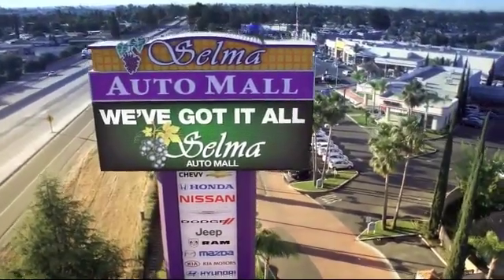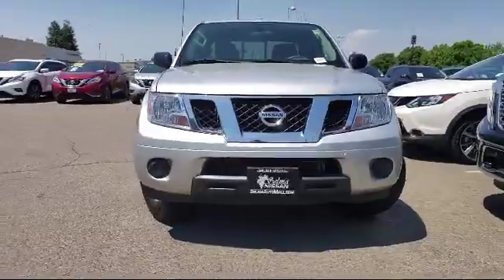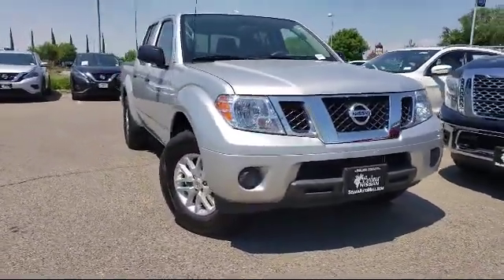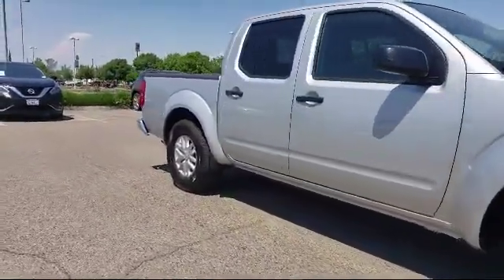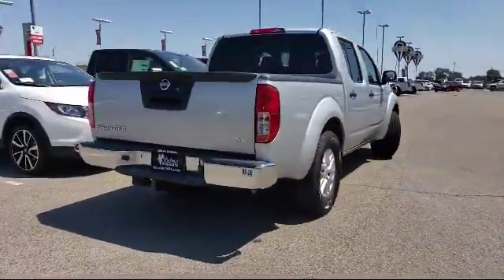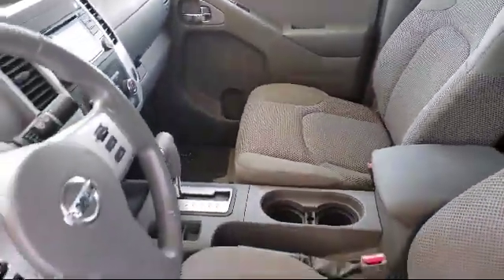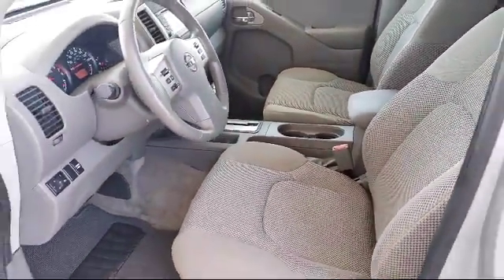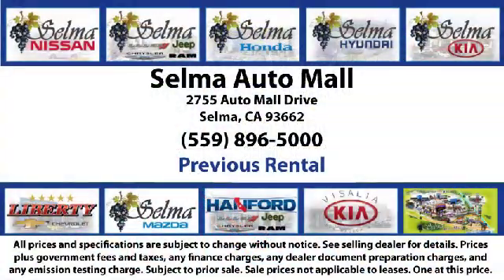2018 Nissan FRONTIER Crew Cab S Fresno Clovis Visalia Hanford Tulare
2018 Nissan FRONTIER Crew Cab S Stock Number: N7040R Vin:1N6AD0ER9JN759571 Previous Rental.

Selma Nissan
2525 Highland Avenue